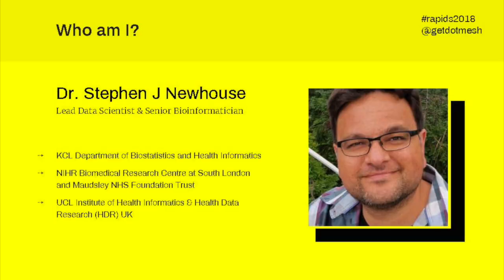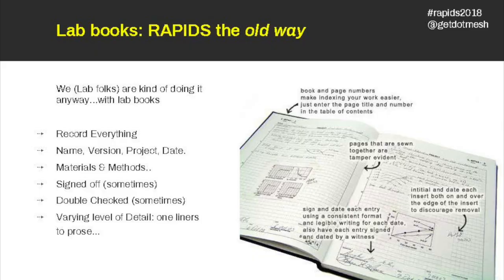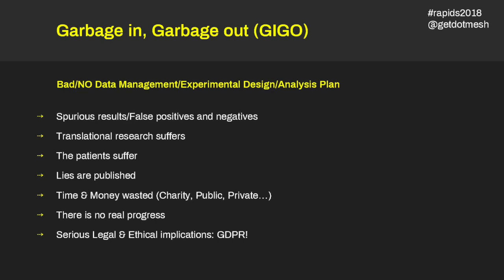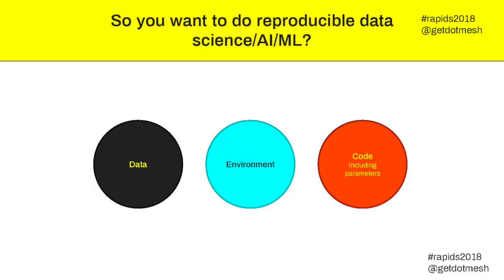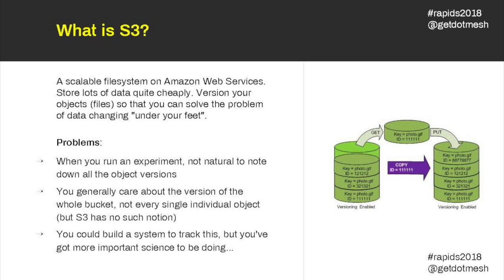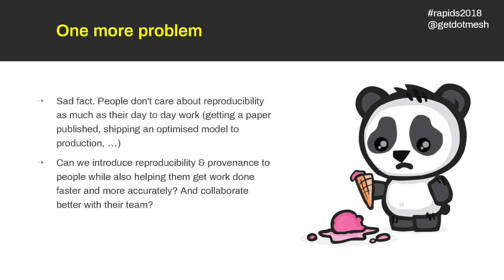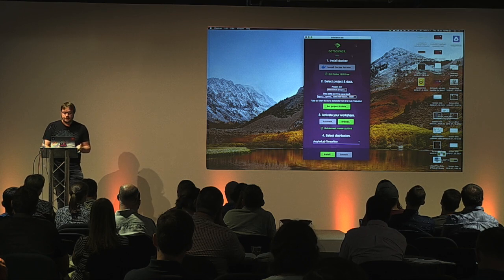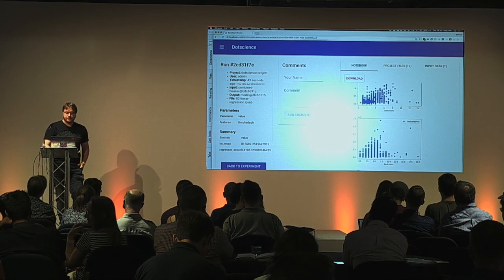How I learned to stop worrying and love version control - Dr Stephen J Newhouse and Luke Marsden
RAPIDS, or Reproducibility and Producivity in Data Science, exists to provide a platform for promoting best practices in data science.

Bios

Luke is the CEO and Founder at his new venture, Dotmesh. He is also a Kubernetes SIG lead for SIG-cluster-lifecycle, where he was involved in developing the first version of kubeadm.

He previously worked on Developer Experience at Weaveworks, where he spoke and taught at conferences, meetups and trainings on cloud native topics such as container networking, monitoring with Prometheus, continuous delivery and OpenTracing. Before that he was the CTO and Founder at ClusterHQ, where he got involved right at the start of the Docker and Kubernetes journey, collaborating closely with Docker and others to develop the first Docker volume plugin mechanism and build the first implementation of container persistence, Flocker.

Stephen studied Molecular Biology at The University of Liverpool then went on to complete a Ph.D. in Genetics at Queen Mary University of London. Currently, he’s employed as Lead Data Scientist and Senior Bioinformatician at The Bioinformatics Core at the NIHR Biomedical Research Centre for Mental Health, Kings College London.

His work has included dealing with all kinds of data including molecular, genetic and clinical, cross-sectional and time-series to identify 1) potential biomarkers for disease prediction and progression, 2) novel therapeutic targets, and 3) contribute to a better understanding of human disease.

He has a wide range of experience in the analysis of expression and SNP arrays, next generation sequencing data and network/pathway analyses. His work has required the extensive use of multiple bioinformatic and biostatistical approaches for the creation and implementation of pipelines for mixed -omic data analysis, data integration, and visualization, and applied predictive modelling.